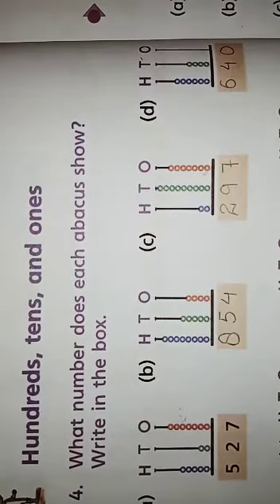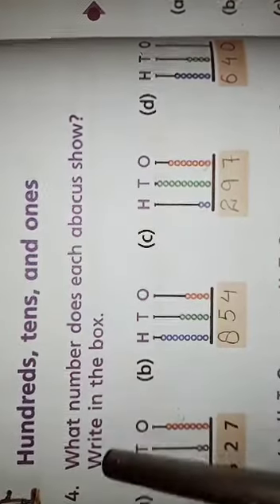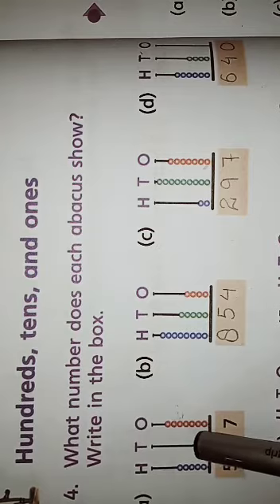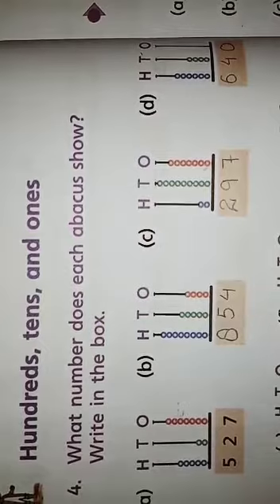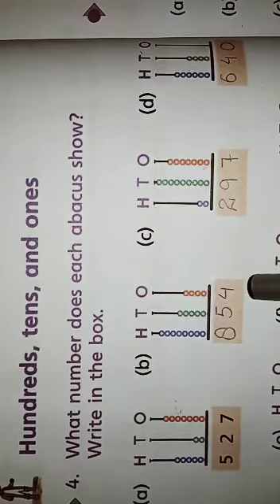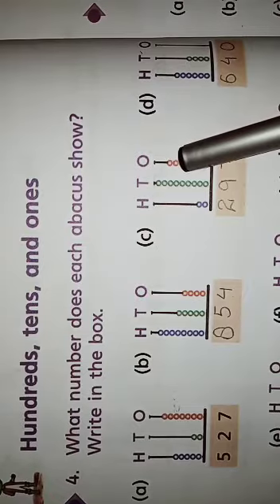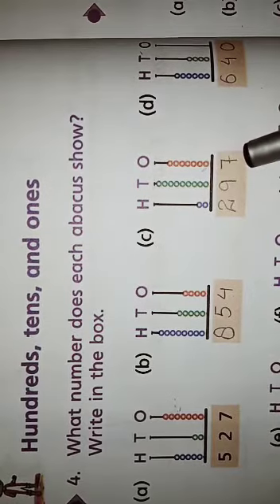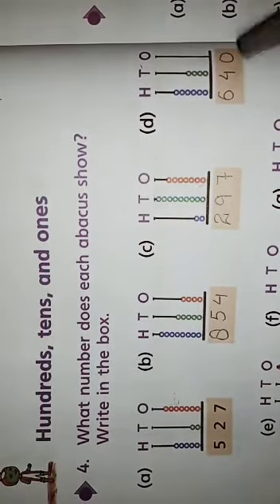Class 2 I Maths I Page 24 I 5-5-2020 I